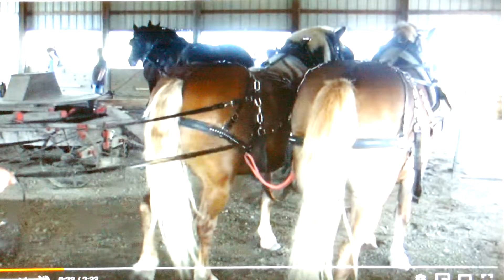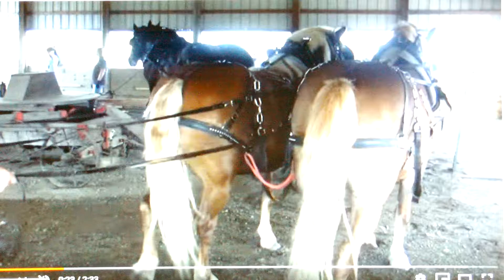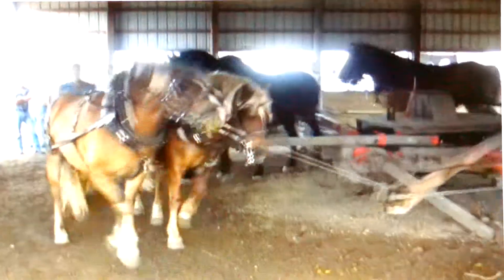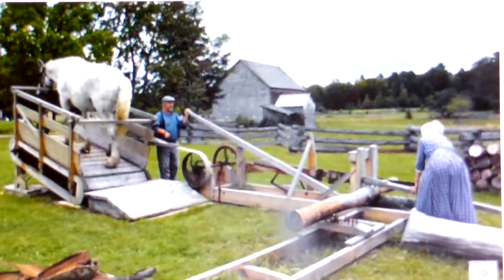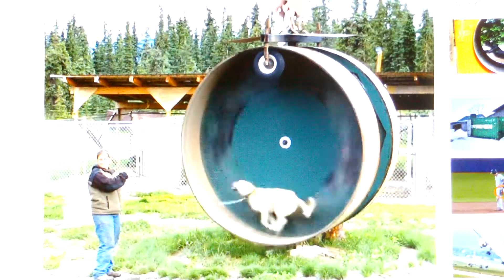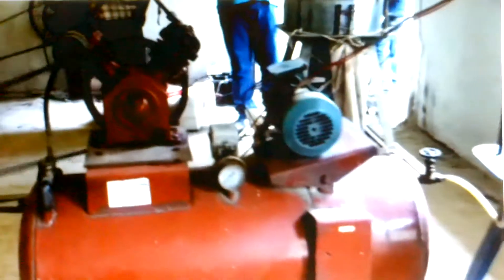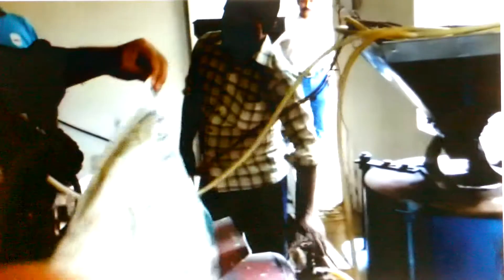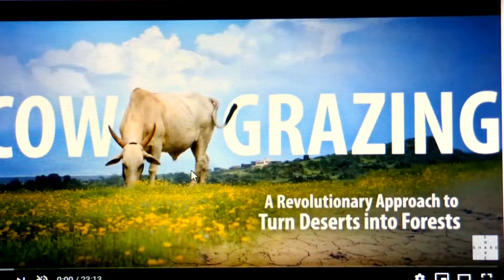animal power conversion to electrical power off-grid power happy animals not overunity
energy conversion scheme; converting animal (or human)  power to rotary motion, then to  usable/store-able  amounts of Electrical Power;  an optimal power transform Should Be easily calculable.         in the context of energy conversion, a simple rule applies.   make use of the Largest Practical Radius, at the point in a mechanism where energy conversion takes place.   (see wind turbine rotors and waterwheels)   to date, NO information has been found online, where the  Properties of a  Rotary Lever  are more-than  Superficially  described/discussed.   in the context of gear design, most designers leave the creche 'knowing'  what  NOT to do.   UNLESS,  the application includes energy conversion and Electrical power production.